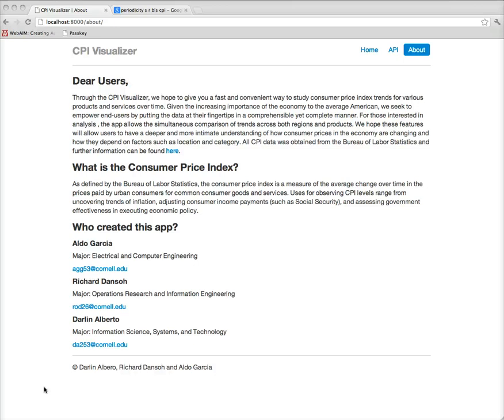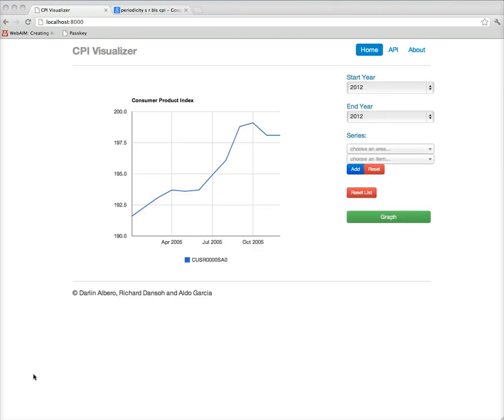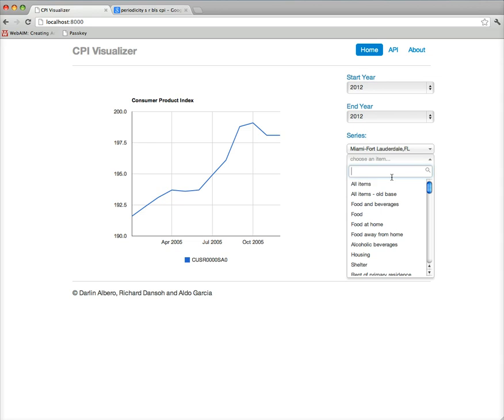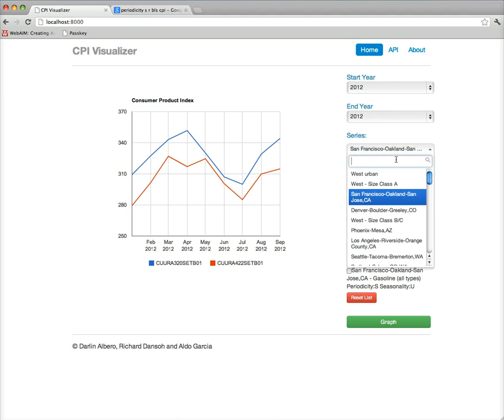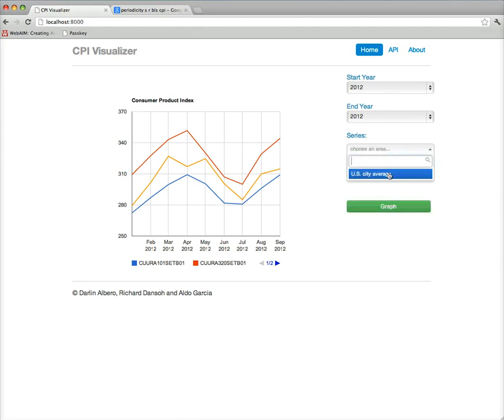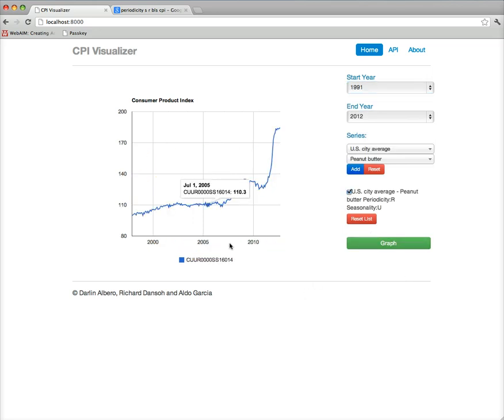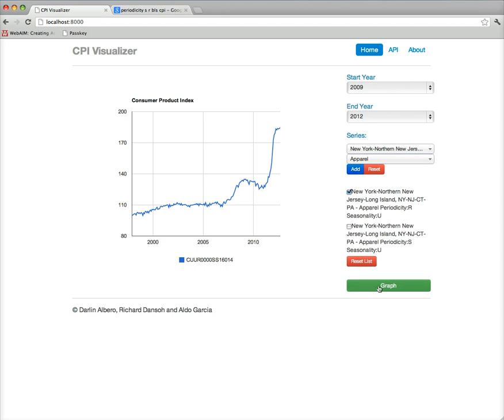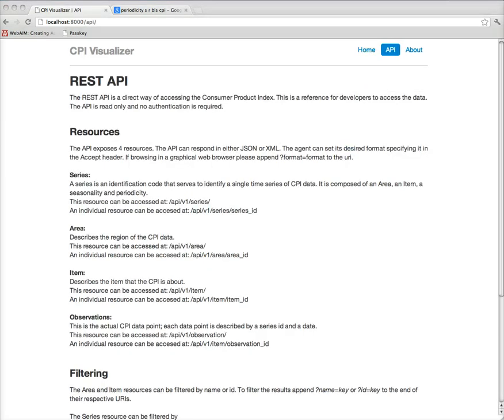CPI Visualization Screencast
Created by Darlin Alberto, Richard Dansoh and Aldo Garcia